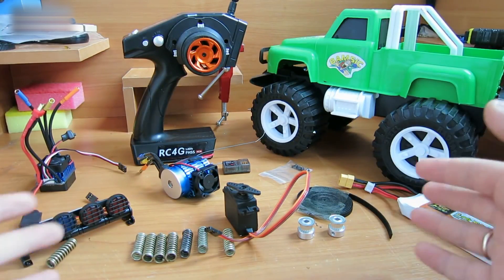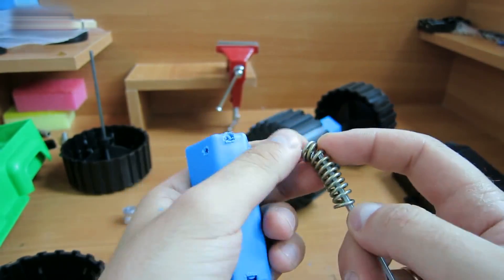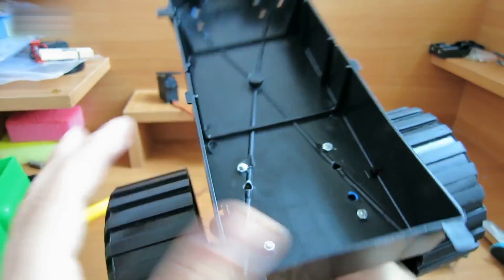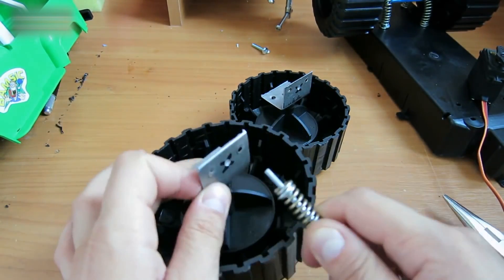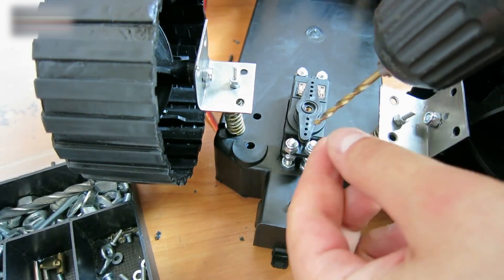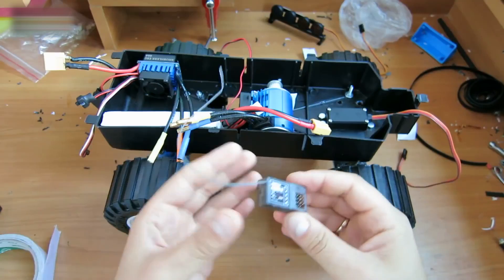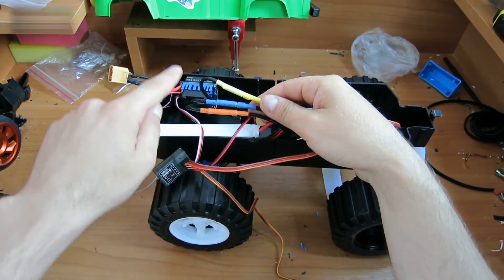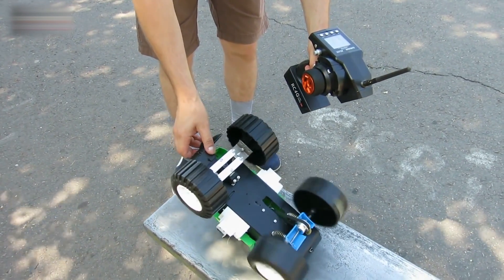HOW TO MAKE A POWERFUL REMOTE CONTROL MINI CAR // HomeCraft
In this video I’ll show you how to make a remote control mini car with a powerful engine.